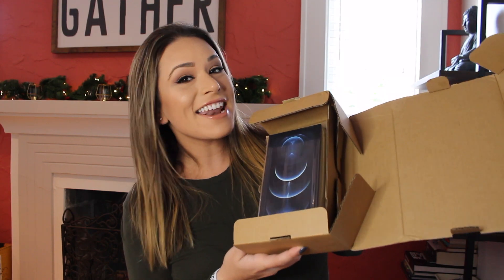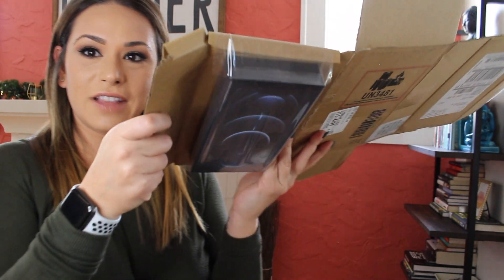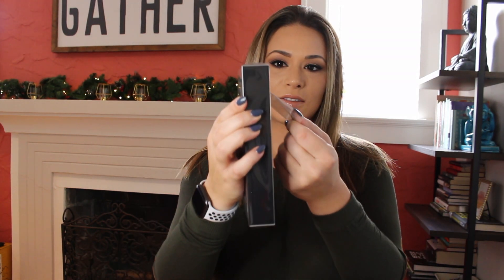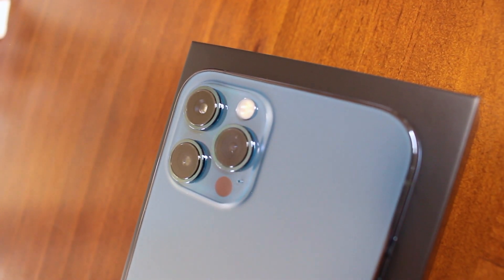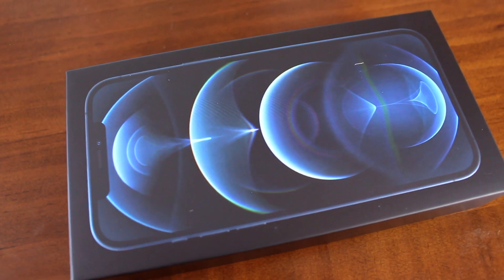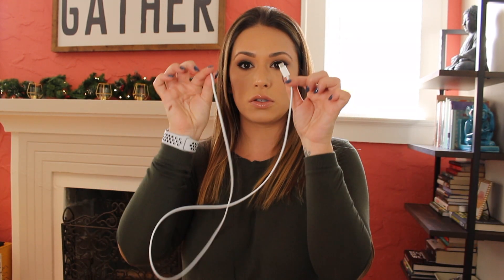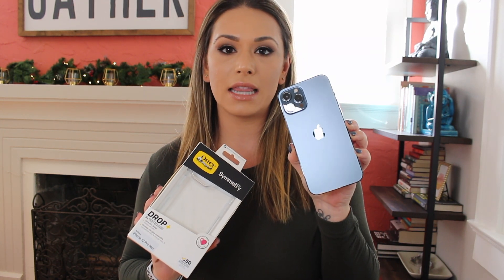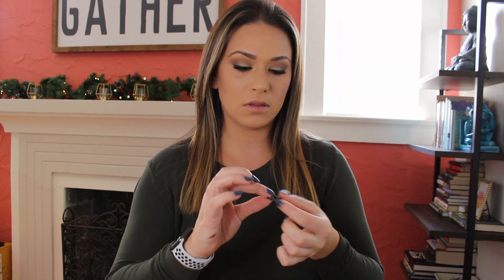iPhone 12 Pro Max Unboxing! 🌟 | Best Reveal and Review! 🤑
Let’s see this new iPhone 12 Pro Max, shall we?! 🌟

✨ 1.28 - iPhone 12 Pro Max Specs!
✨ 2.02 - iPhone Reveal!
✨ 2.21 - Camera Discussion & Specs! 📸
✨ 3.03 - Screen/Glass Discussion & Specs!
✨ 3.34 - 5G Capabilities!
✨ 4.44 - Screen Protector & iPhone Case!
✨ 5:21 - Camera Comparison with iPhone X! ￼￼📱
✨ 7:39 - Magnetic Charging Abilities!
✨ 8:12 - Pricing Options! 💰
✨ 8:26 - Color Options!
✨ 8:33 - Size Capacities!

xoxo,
Jess 🌟

PS, none of the items mentioned in this video are sponsored. This is all based on personal experience.

💭"Freshly" Meal Delivery Service! 🌟
Too busy to cook and meal prep? Use the link above for $40 off your first order!

💭 "Type A" Aluminum Free Deodorant! 🌟

💭 Shefit Sports Bra Discount Link! 🌟
Click the code above for $10 off on your first order of $65+!